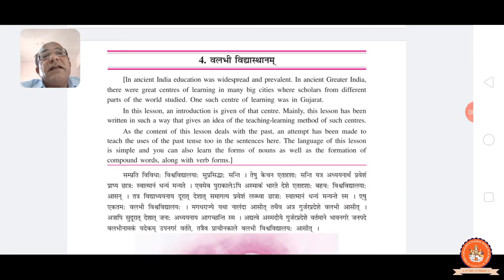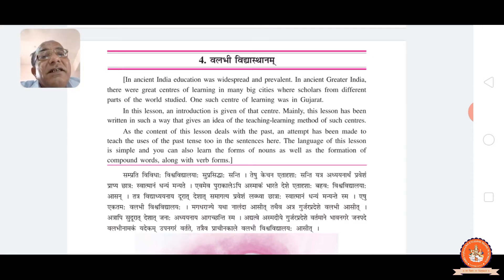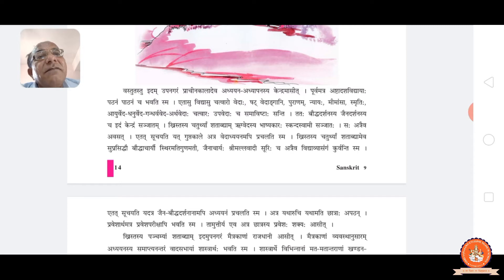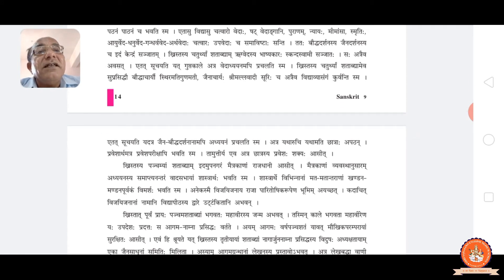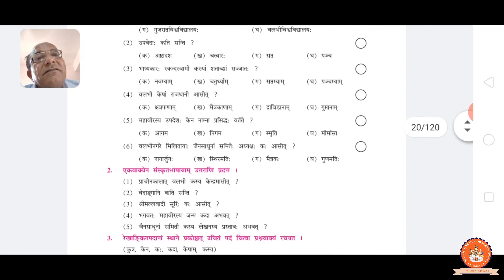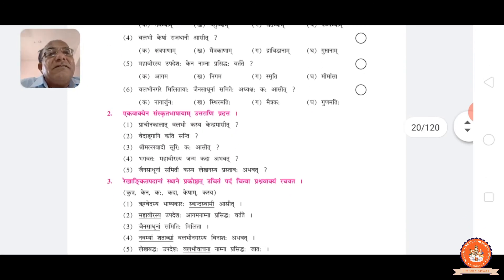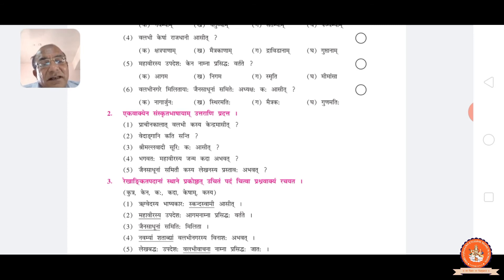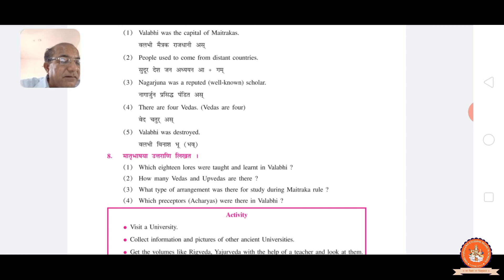(Lecture 20) Standard - 9, Subject - Sanskrit, Chapter - 4(Vallabhi the Place of Learning) Revision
This video will make you understand in detail about the Chapter named "Vallabhi the Place of Learning " of Sanskrit subject of Standard 9.This video is recorded by Tanna Sir of Shri Sahajanand English Medium School (Nathej) Una.